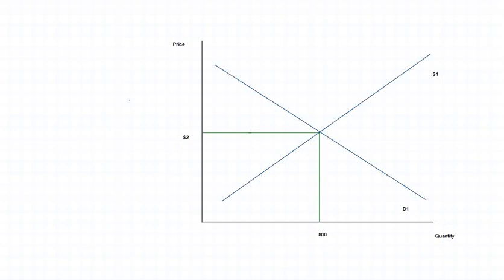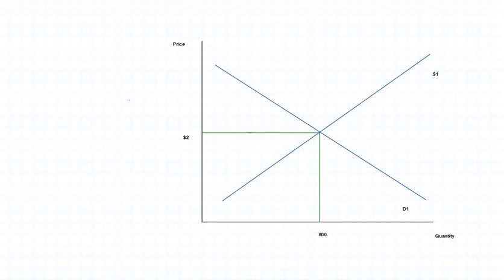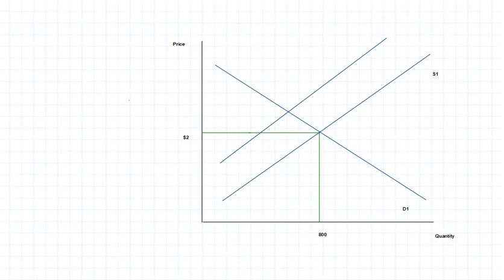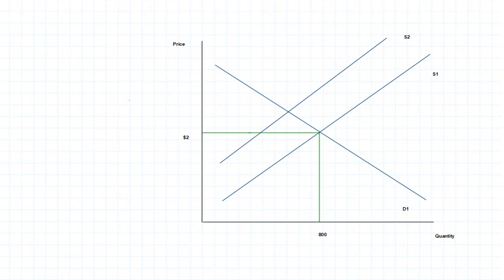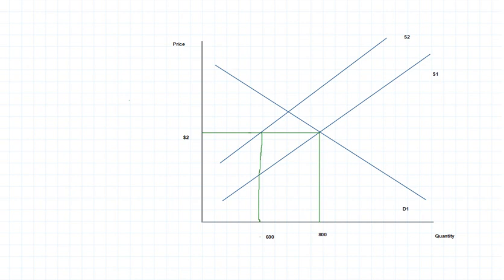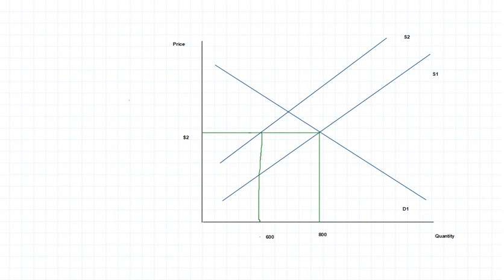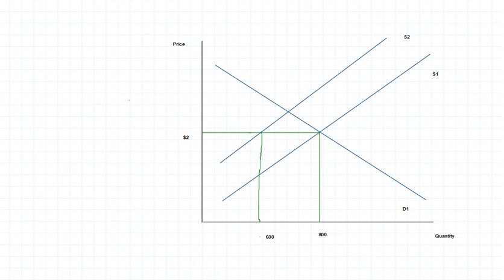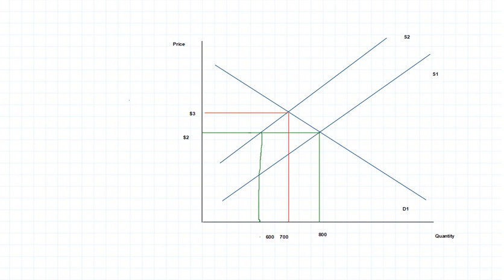Supply and Demand Scenario: Costs of Production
Here are eight scenarios affecting the market for 2% milk in Phoenix.  In each case, begin with a market equilibrium of $2 and 800 liters. Decide which curve is affected, which way it shifts, and what the new equilibrium will be. The actual numerical values are immaterial, the direction of the change is what is important.
a) Supermarket workers win a wage increase.
b) A new grocery store opens in Phoenix.
c) Rumors abound among consumers that milk prices are going to rise very soon.
d) The price of cornflakes falls (assume that 2% milk and cornflakes are complements).
e) The price of skim milk falls (assume that skim and 2% milk are substitutes).
f) A new income tax cut goes into operation with immediate effect.
g) A technological improvement means that less milk is lost in processing than before.
h) The population of Phoenix starts to grow as Winter visitors arrive from colder climates